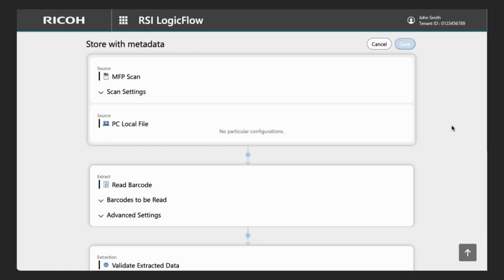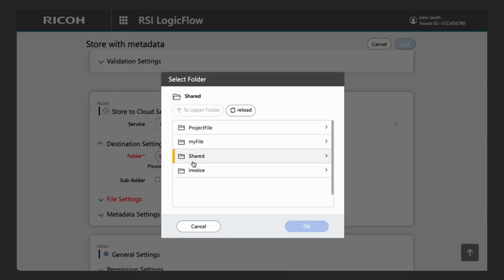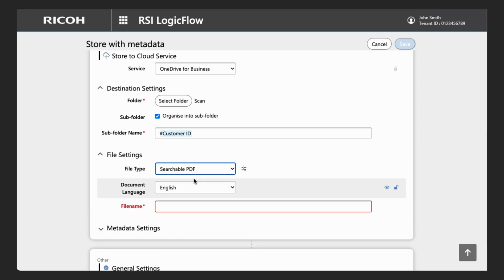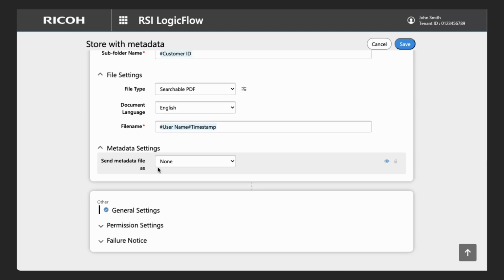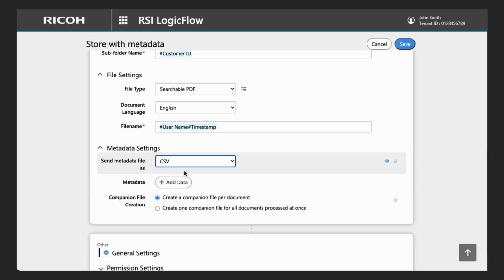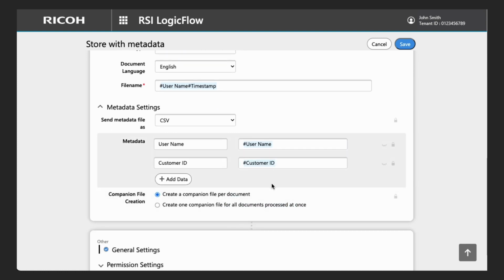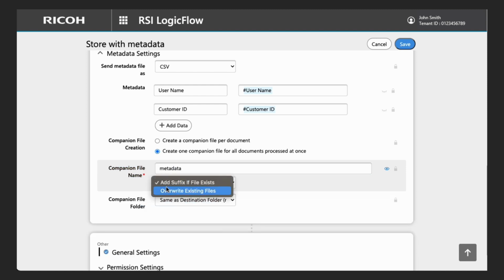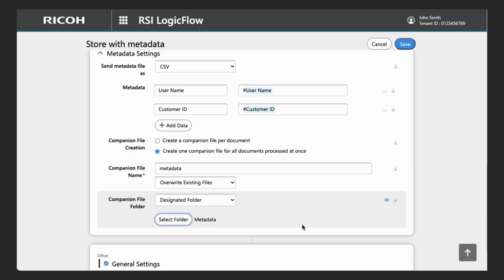How to Organise Files with Metadata in RSI LogicFlow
Discover how to organize and retrieve files seamlessly by leveraging metadata in RSI LogicFlow's robust storage system. We guide you through the process in this comprehensive hands-on video.